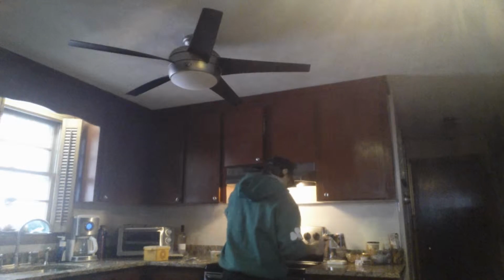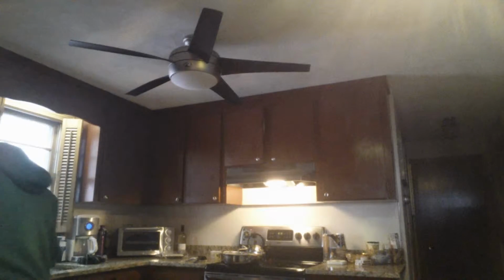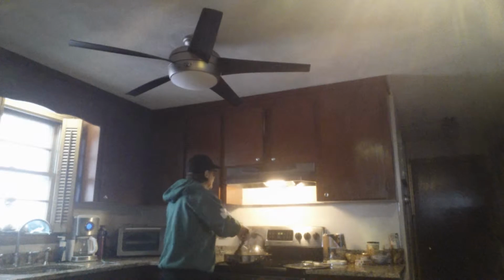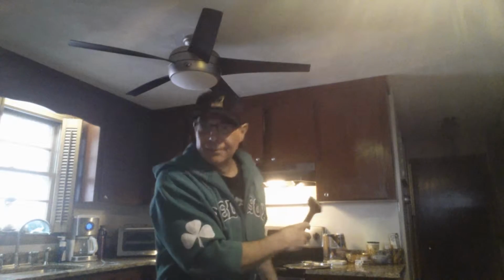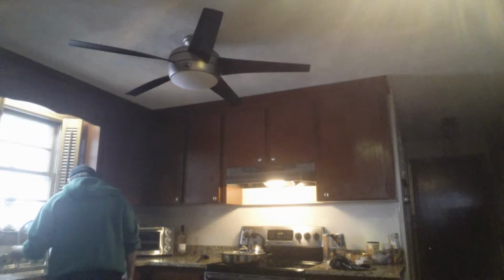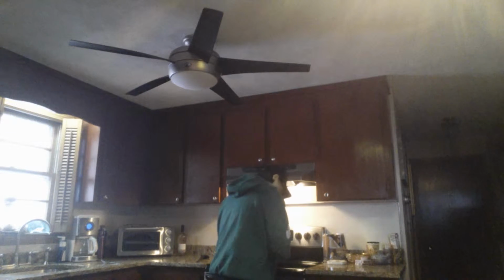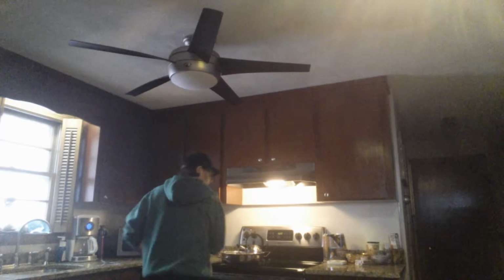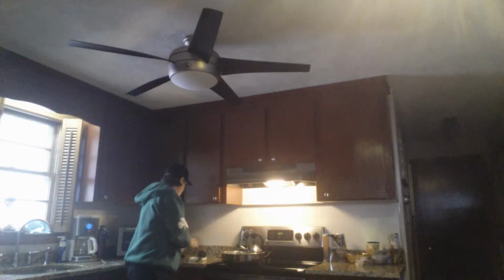part 4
Making fried matzoh and being funny... or trying to be... but still actually making the fired matzoh as a HOW TO...